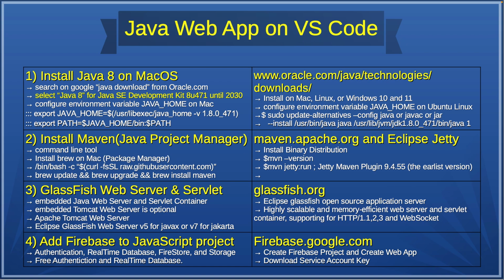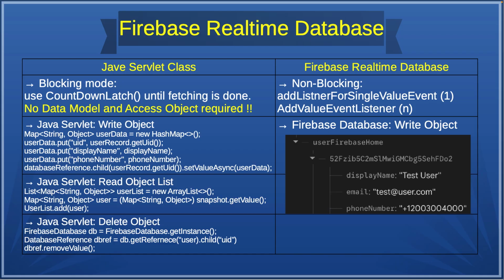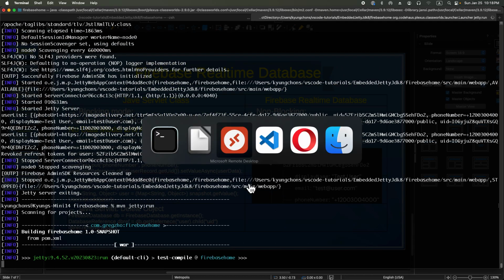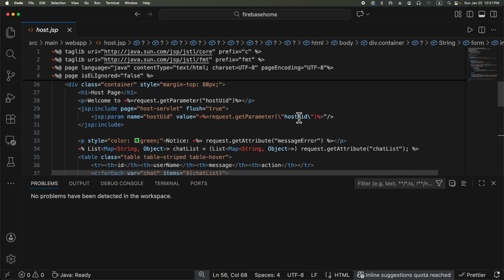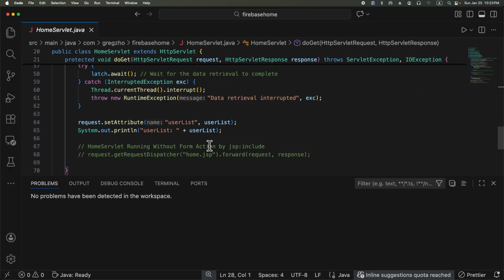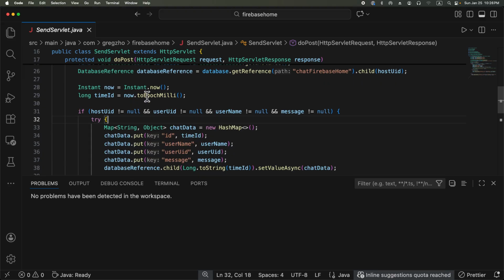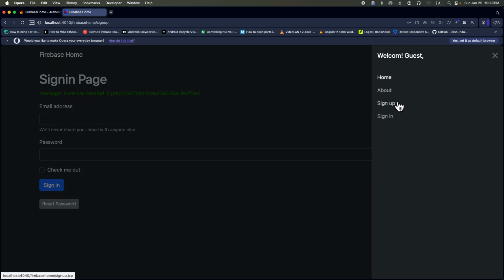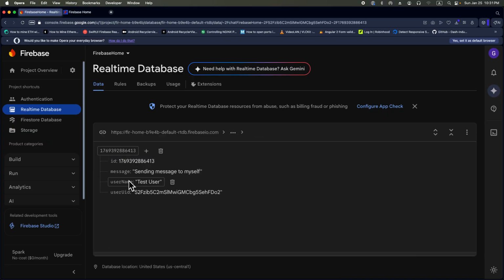Firebase Realtime Database by Java Web App on Visual Studio Code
Simple Chat app without Javascript